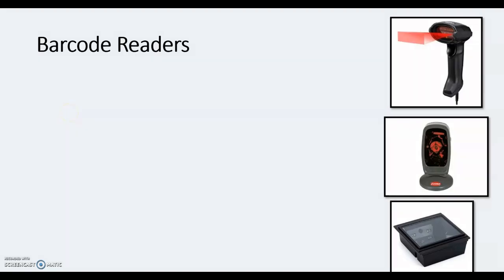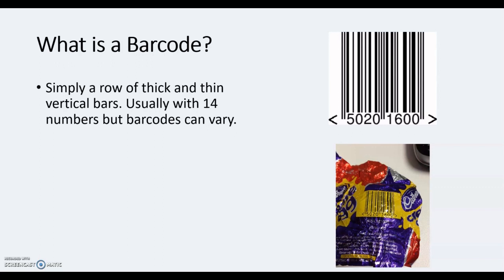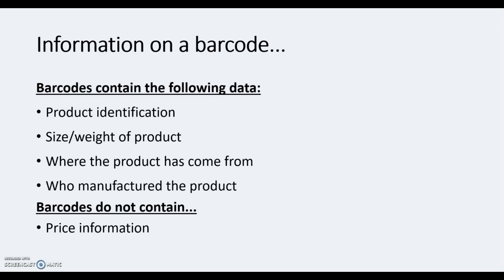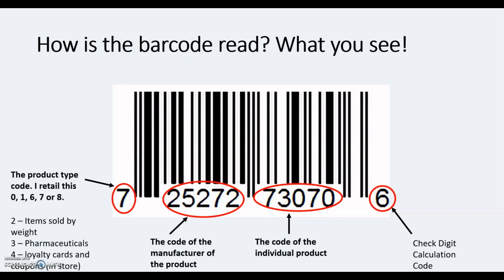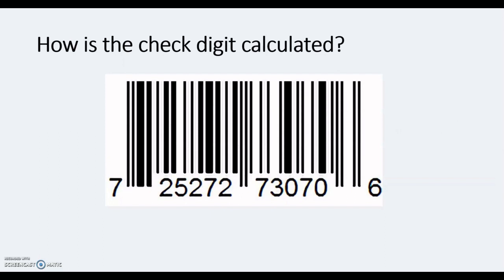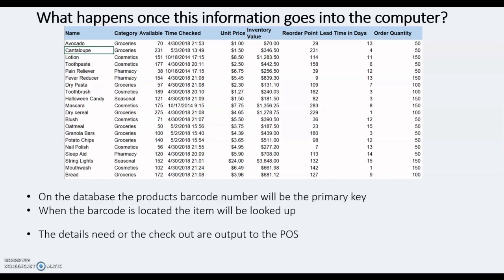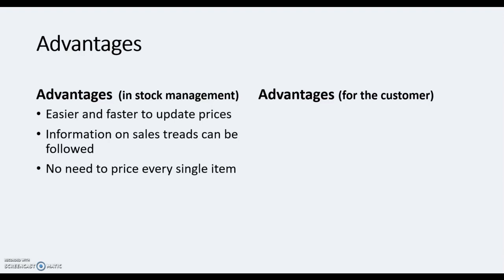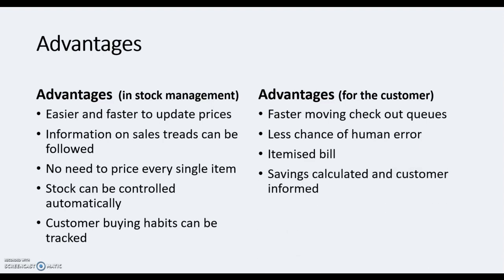How do Barcodes Work?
Want to know about how barcodes work in less than 20 mins? Then you have clicked on the right video!
In this video I will explain how to calculate the check digit, where barcodes are used and what happens once a barcode is scanned.

Intro Track Nitro Charge
Outro – Transmission Logo

Track name: Easy Corporate Background